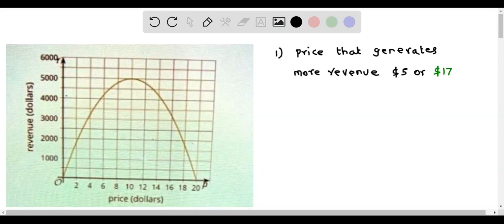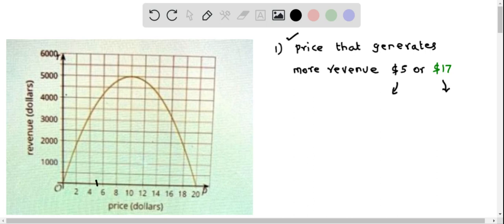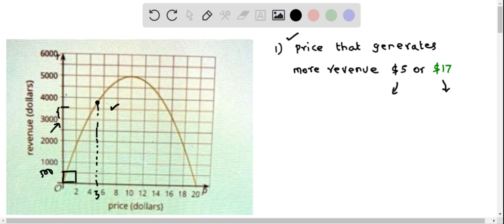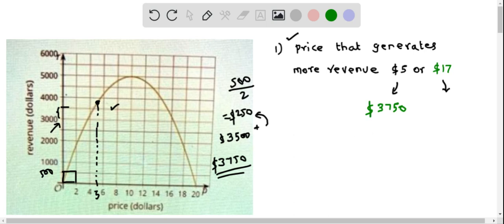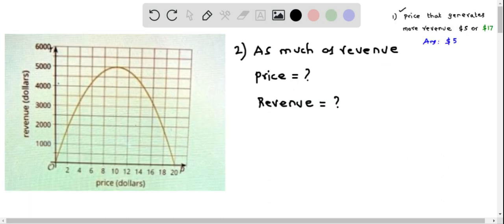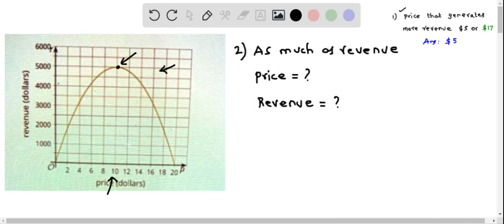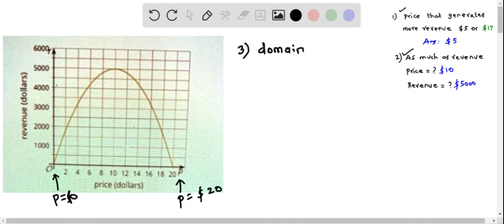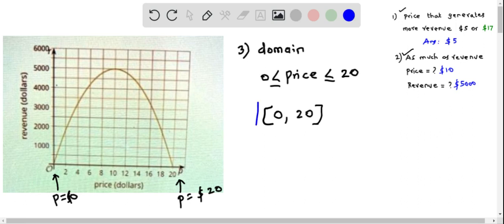Algebra Determine price and revenue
Determine price and revenue